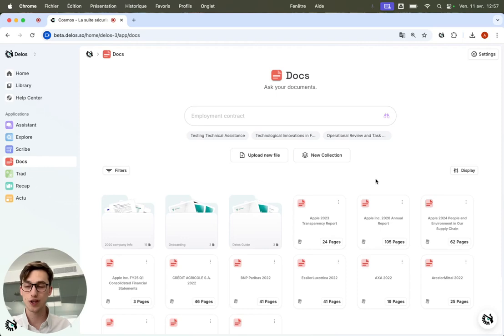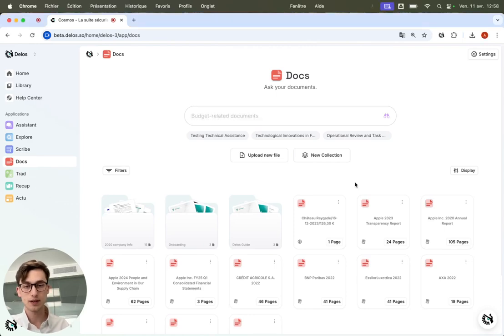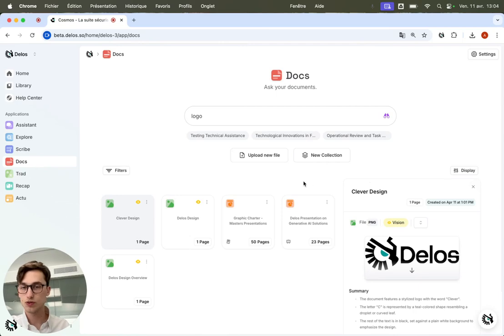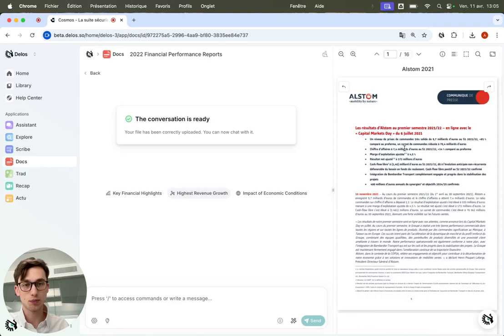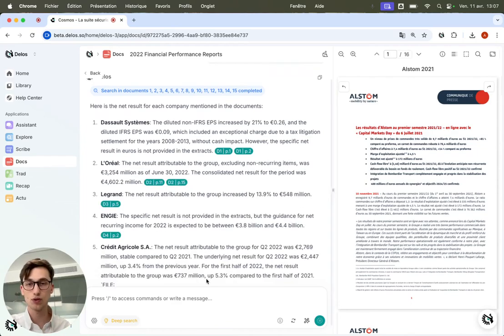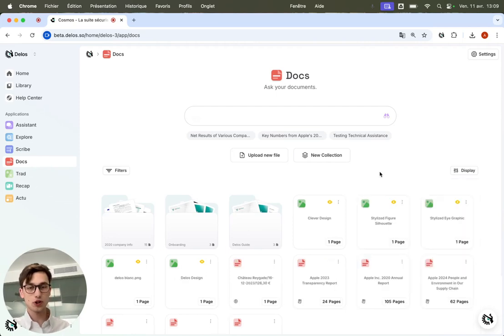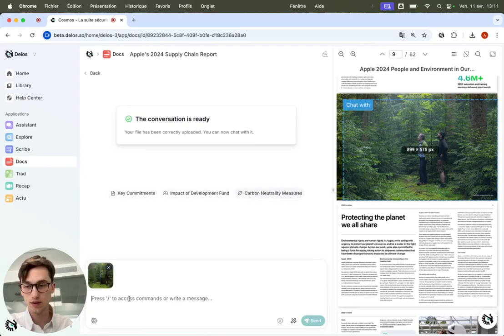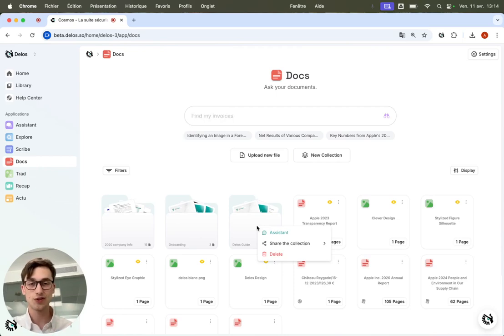Delos Docs - EN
Delos Docs automatically organizes, renames and shares your documents within the platform.

Analyse your documents obtaining precise and sourced information.